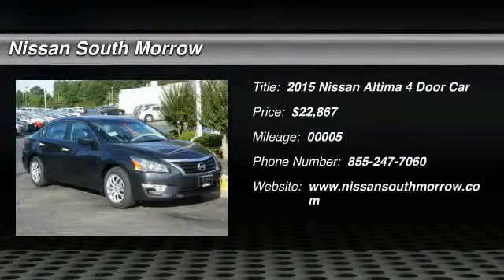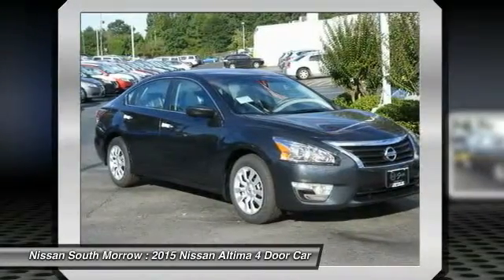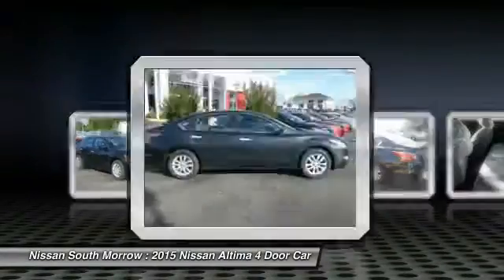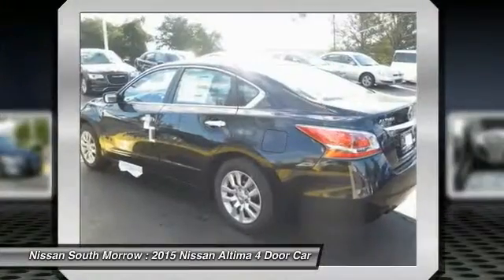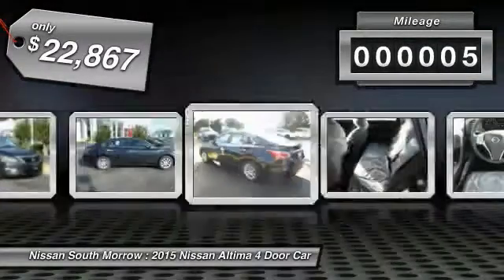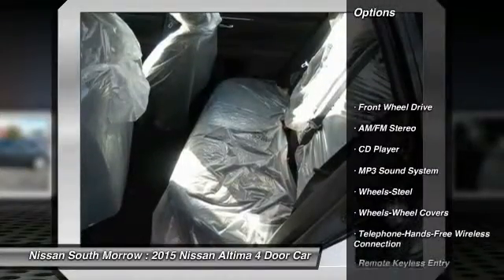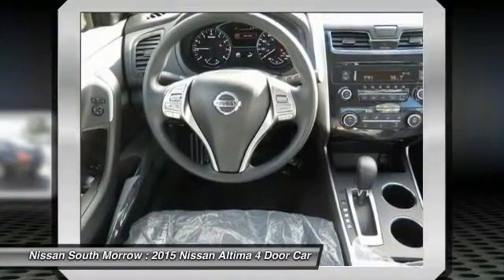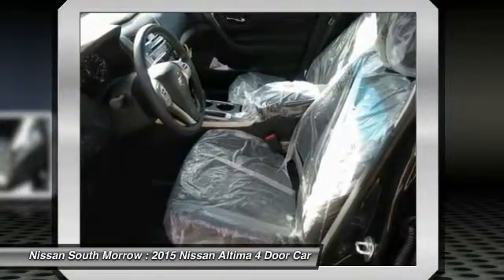2015 Nissan Altima Morrow GA C579859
2015 Nissan Altima

Pick up this Storm 2015 Nissan Altima, available today at Nissan South Morrow. Featuring Automatic transmission, it has 5 miles. This could be the one you've been searching for.